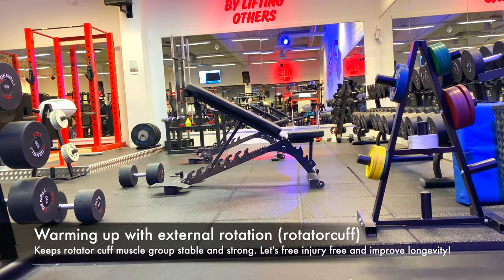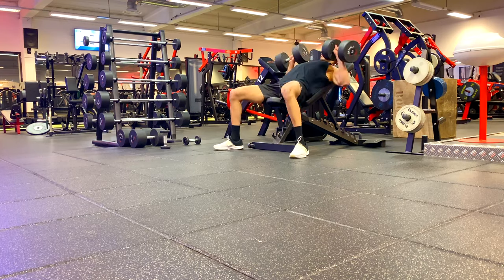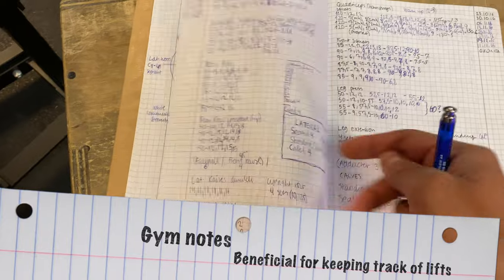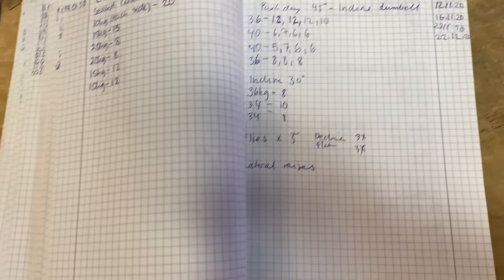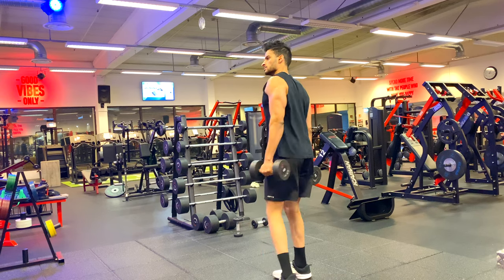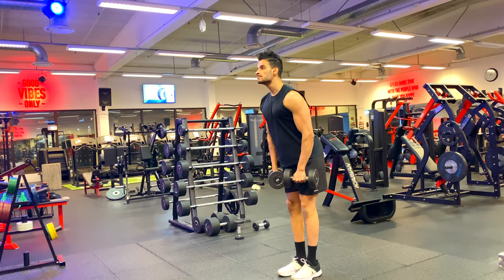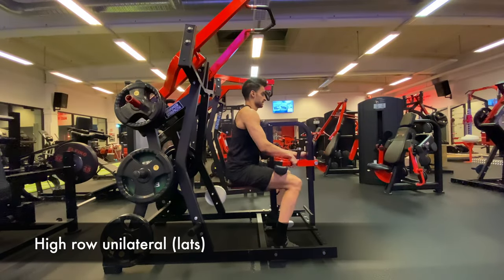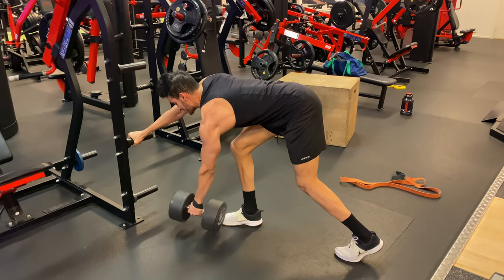Best Gym In Norway (?)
My name is Bapicean and I make videos about fitness, nutrition and healthy lifestyle through a combination of informative videos and vlogs. I preach a healthy lifestyle in which you can combine fitness with every aspect of your life, like social activities and still eating your favorite foods on a daily basis. Fitness is here to enhance your life quality, not make it miseable.
I preach a long lasting change of lifestyle, not seasonal.

If you have any questions ask in the comment section, I will be more than happy to answer them.